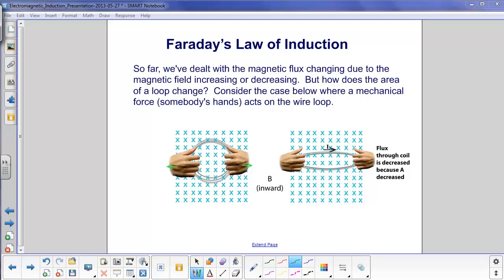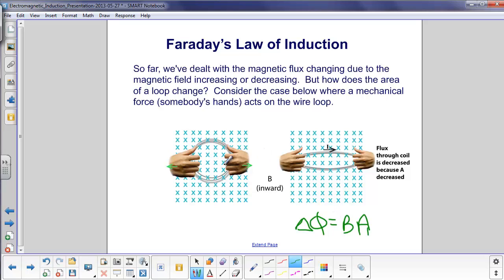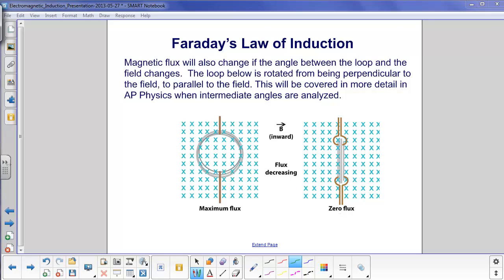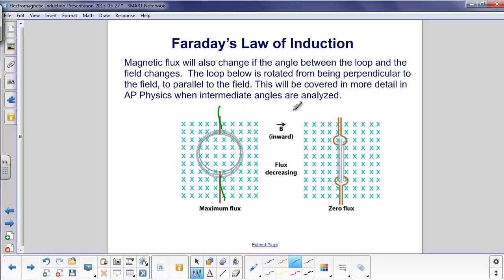Electromagnetic Induction - Faraday's Law, changing Area